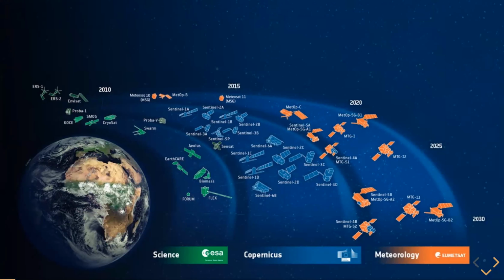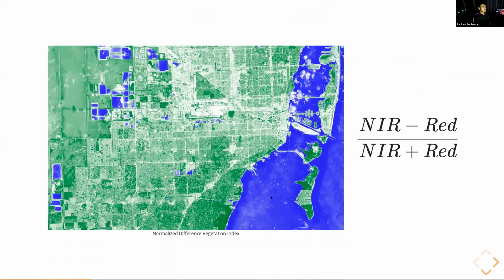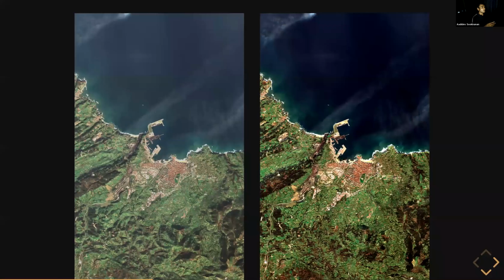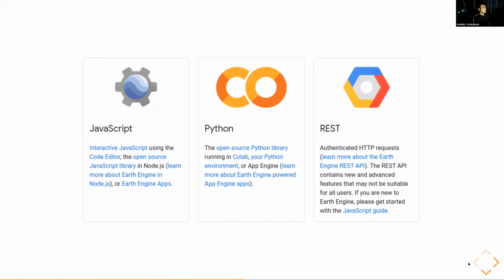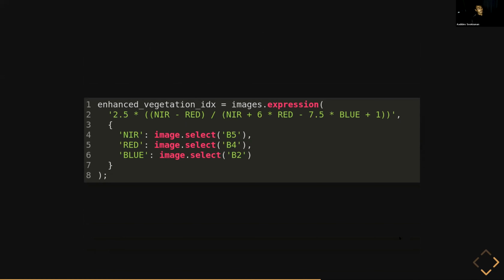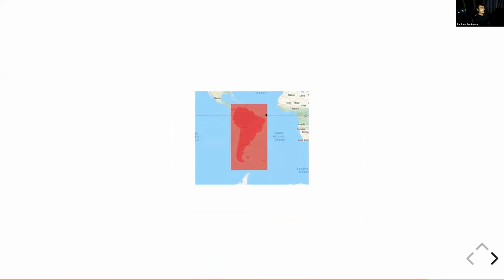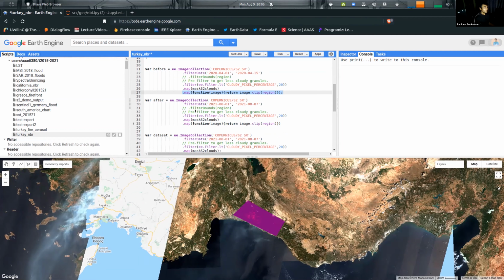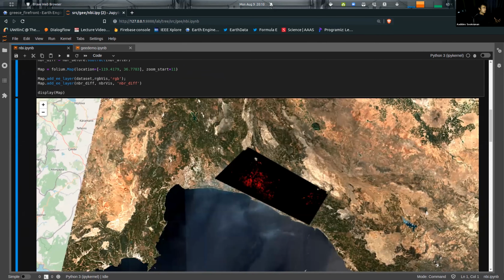Introduction to Multi Spectral Imagery on Google Earth Engine - Aadidev Sooknanan